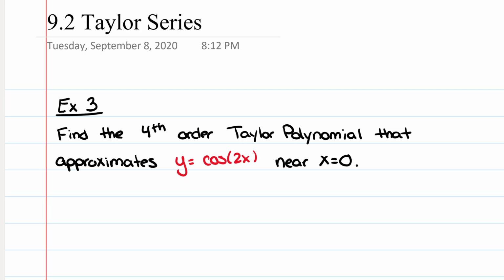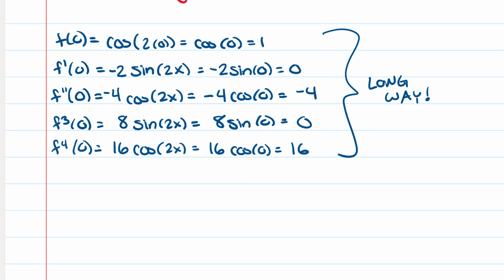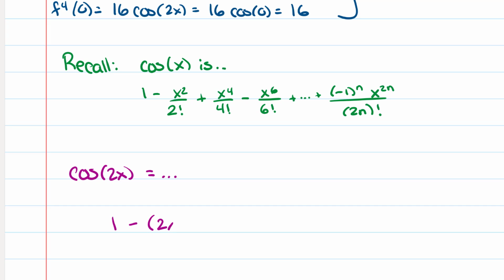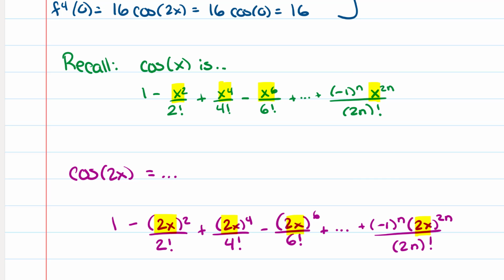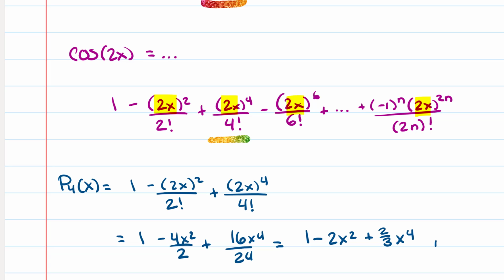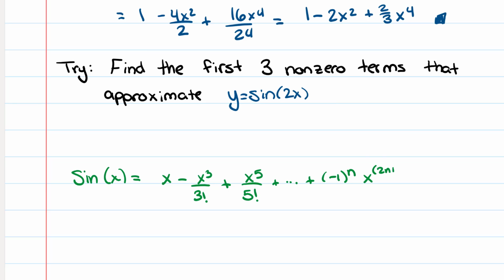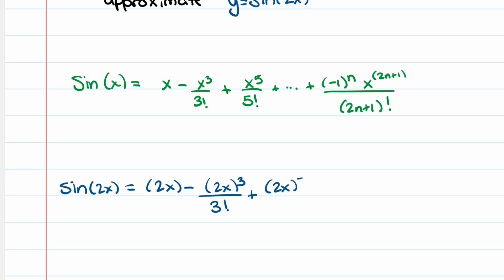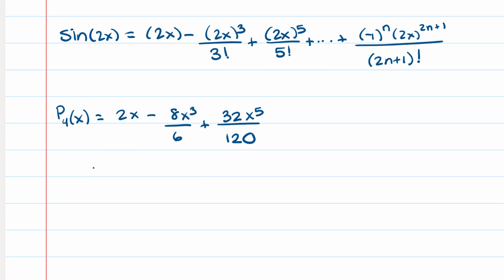9.2 Example 3